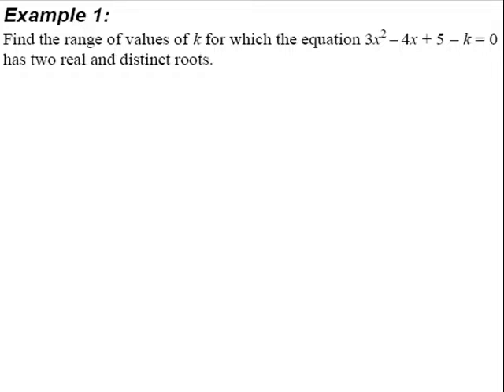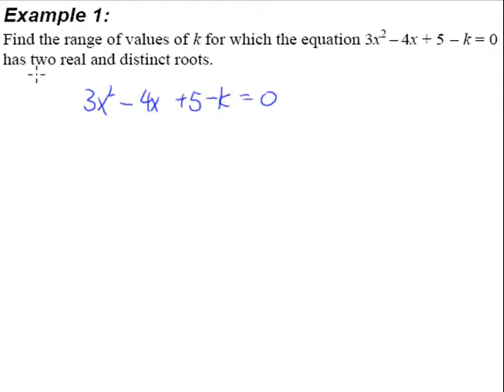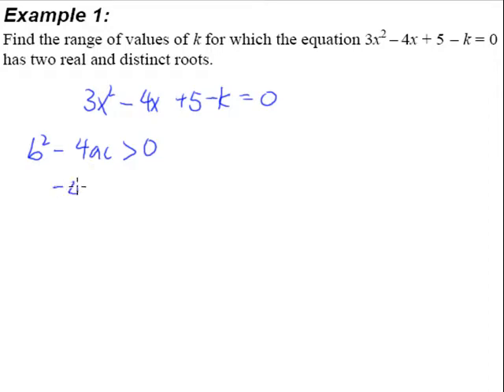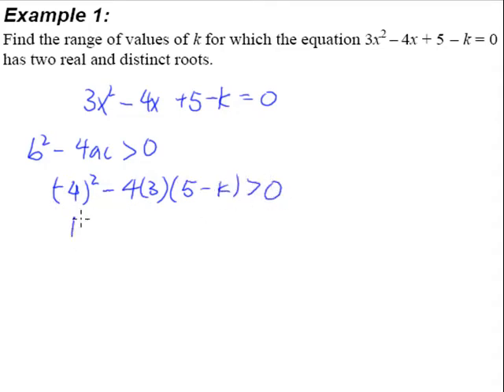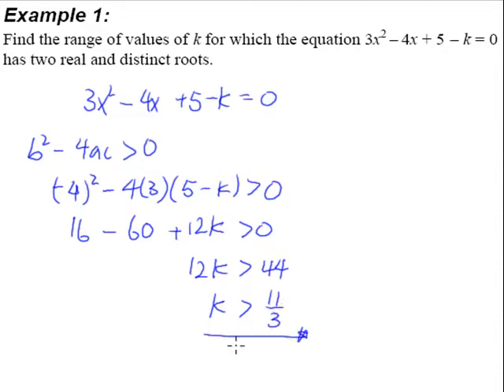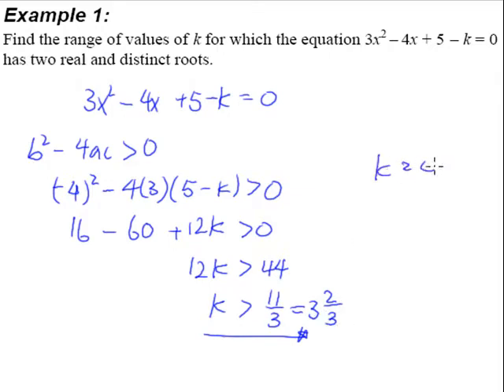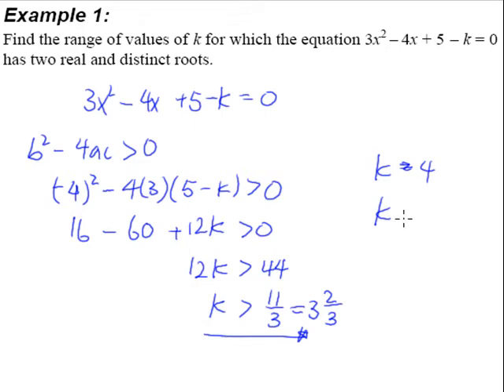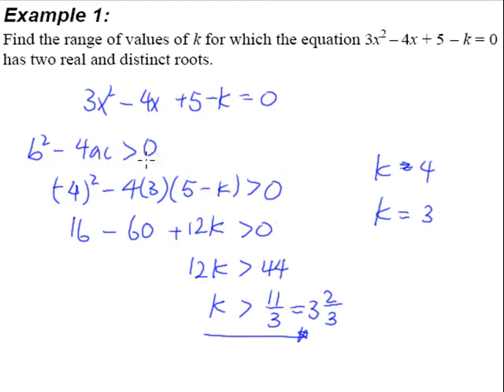2. Quadratic Equations and Inequalities - Example 1 (2 Real and Distinct Roots)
An example involving 2 real and distinct roots.
Find the range of value of k for which the equation 3x^2 - 4x + 5 - k = 0 has two real and distinct roots.